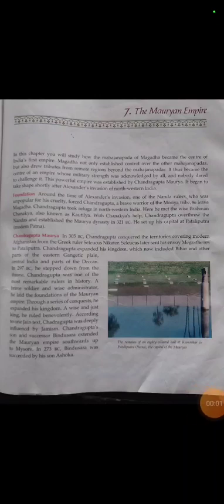Class-6, History, Lesson-7